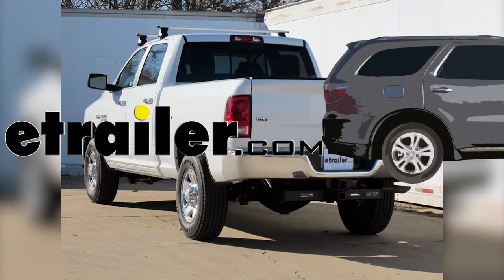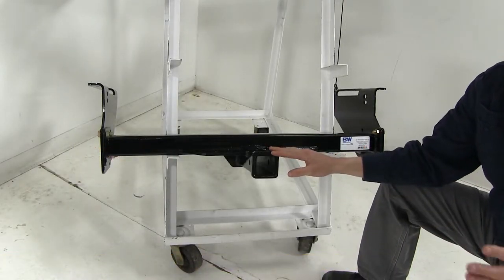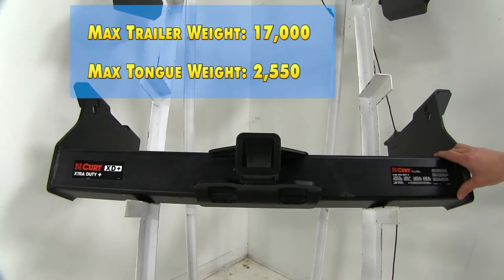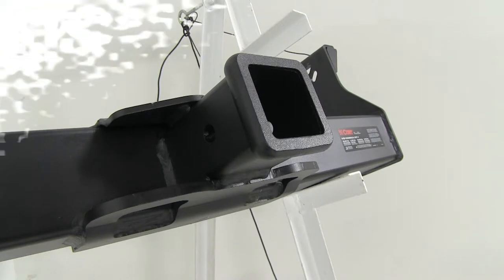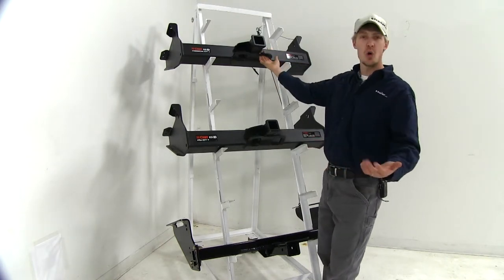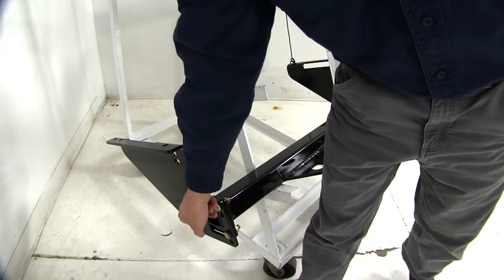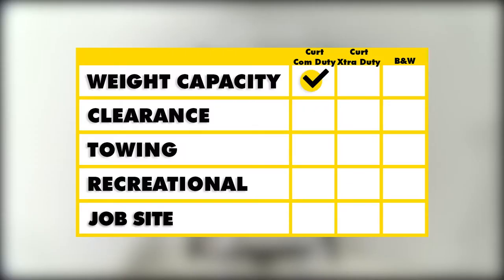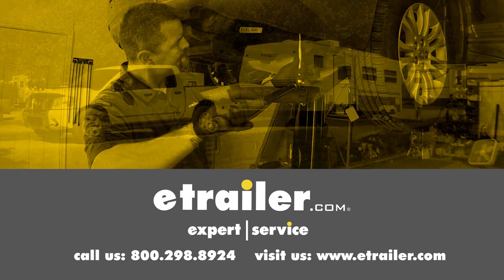etrailer | Best 2014 Ram 2500 Hitch Options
Today on our 2014 Ram 2500 we're going to be taking a look at the best hitch options available. The three hitches we'll be taking a look at the today are all Class 5 hitches. They're all going to work with or without your factory hitch installed. First we have the CURT Commercial Duty Hitch with a 2-1/2" by 2-1/2" opening, which is part number C15809. Next we have the CURT Extra Duty with a 2" by 2" opening, which is part number C15409. Then finally we have the B&W Heavy Duty Trailer Hitch.

It also has a 2" by 2" opening. Its part number is BWHDRHD25211. When it comes to weight rating, the CURT Commercial Duty is going to offer us a maximum gross trailer weight rating of 20,000 pounds and a maximum tongue weight rating of 2,700 pounds. The CURT Extra Duty offers us a max gross trailer weight rating of 17,000 pounds and a max tongue weight rating of 2,550 pounds. Finally, the B&W is going to offer us a 16,000 pound max gross trailer weight rating and a 1,600 pound max tongue weight rating. All of the weight ratings remain the same if you're using weight distribution.

The biggest difference is the 2-1/2" by 2-1/2" opening on the CURT Commercial Duty. You're going to want that for your 2-1/2" by 2-1/2" accessories or ball mounts. If you'd like to use it with your 2" accessories, you could pick up the CURT Reducer Sleeve with part number C45405. The safety chain loops here on our two CURT hitches are the same, with a large opening. Here on the B&W, they have a welded-on plate style with a smaller opening. They're all going to work fine with a wide variety of safety chains, though on the CURTs, you're probably going to have an easier time because of the wider opening. They all feature a 5/8 hitch pin hole to secure your ball mounts and accessories.

The hitch pin and clip is sold separately. You can pick that up with part number PC3. They all feature a square tube construction with a black powder coat finish, so they're going to resist rust and corrosion. The B&W, however, has a smaller tube with a glossy finish. They all install about the same way.

You'll just need a fish wire, carriage bolts, and spacer blocks through the frame on your Ram. The B&W does install the same way. However, there is some assembly required. Because our crosstube installs separately, we have the option to flip it. It also has different holes we can use depending on if we have a factory hitch or not. In summary, the CURT Commercial Duty has the highest weight capacity. Because you can reconfigure it as needed, the B&W is going to offer the best clearance. When it comes to overall towing, the 2-1/2" by 2-1/2" CURT Commercial Duty can be resized to 2", giving you more towing options. Because they can all install with your factory hitch, that will allow you to tow while carrying accessories such as a bike rack, so they're all going to be great for recreational use. Finally, for the job site, the CURT Commercial Duty is going to be the best because it's going to allow you to carry all that extra-large, heavy duty equipment around. That's going to complete our look at the best hitch options available on our Ram.